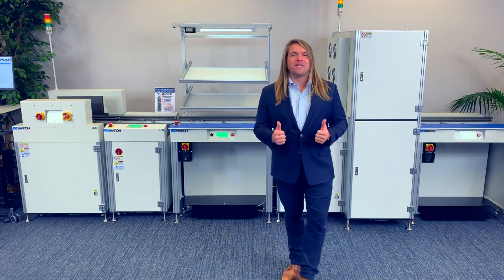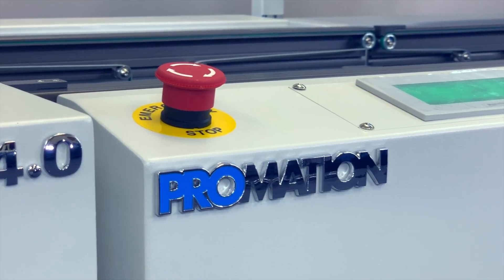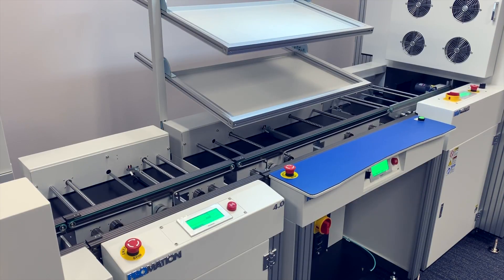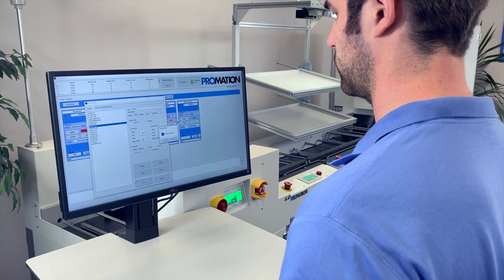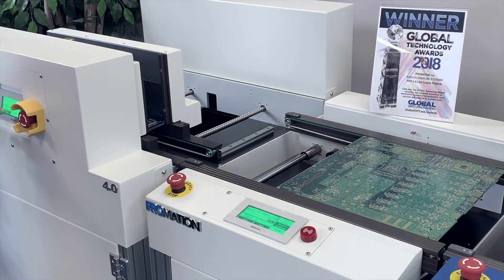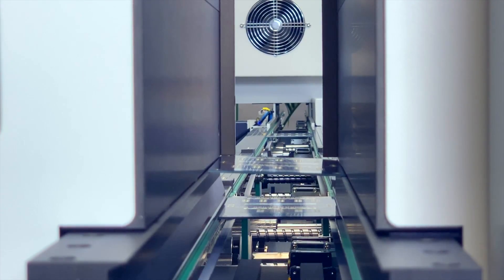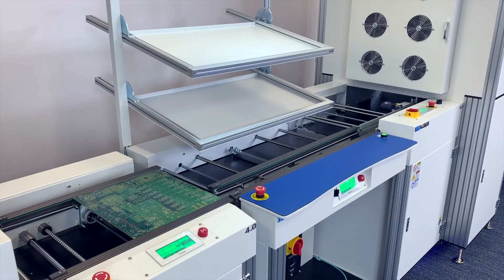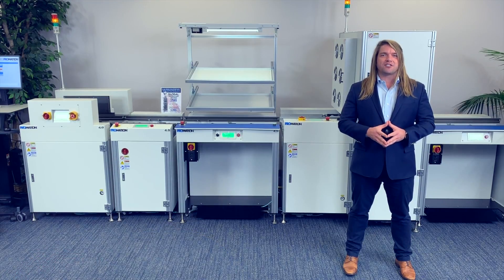PRO 4.0 : Intelligent Line Control Solution by PROMATION USA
The PRO 4.0 Intelligent Line Control Solution is an Award Winning Technology developed by PROMATION USA to link all equipment within the SMT Production Line to a single Networked Point of Instruction.  Users can link networked and non-networked stations into our SMT Line Generation software and declare different job quantities and change the entire SMT Line at the touch of a button.